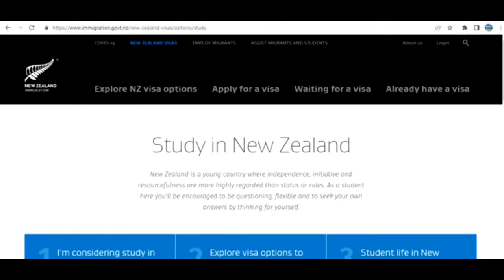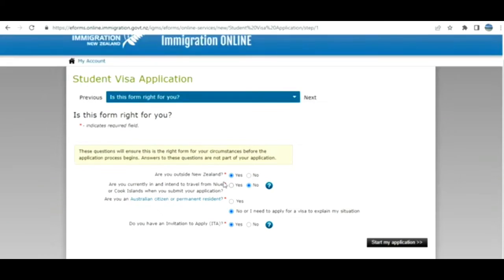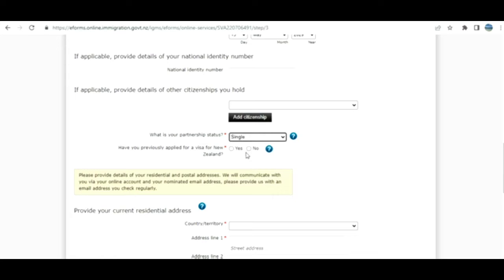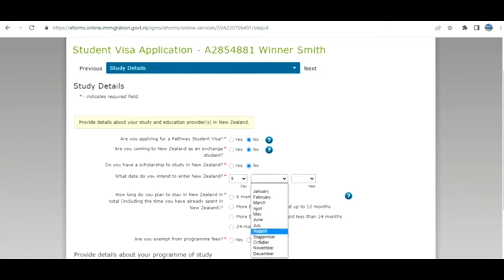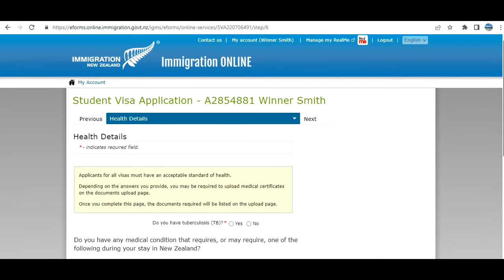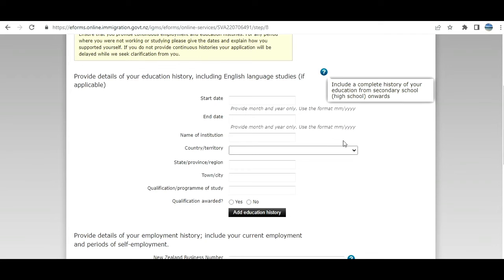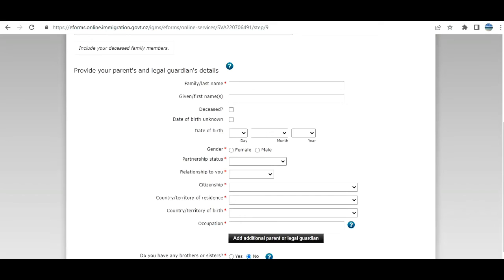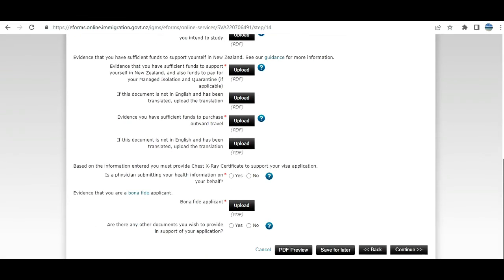How To Apply New Zealand Study Visa (Student Visa) Step By Step Form Filling Etc Full Information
Watch how to apply for a New Zealand study visa step by step with full information including firm filling etc. watch it full and let me know what you think about it